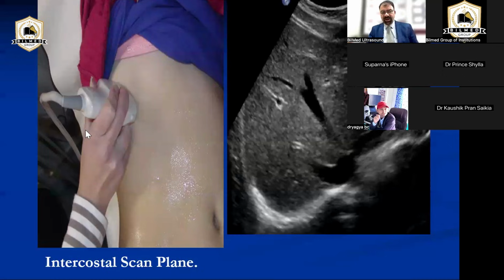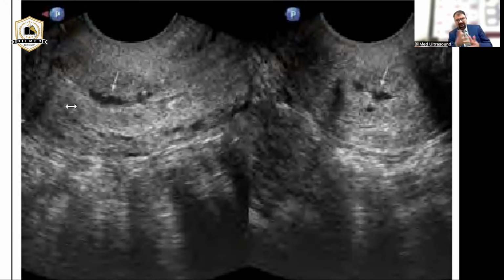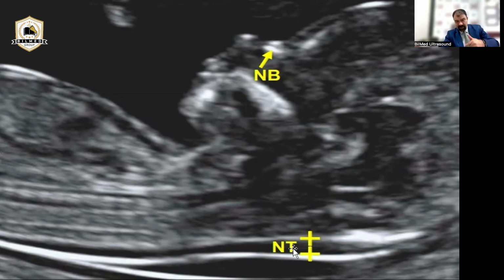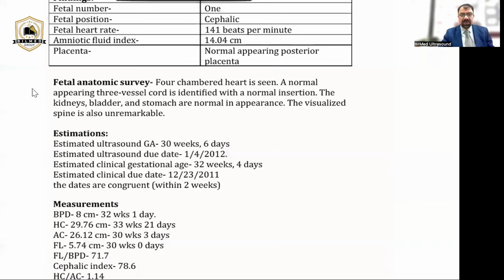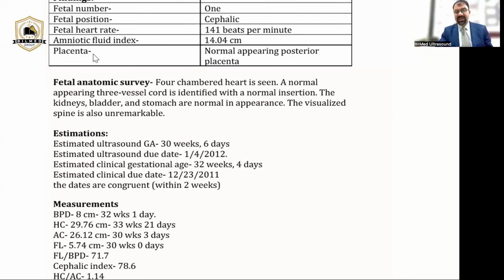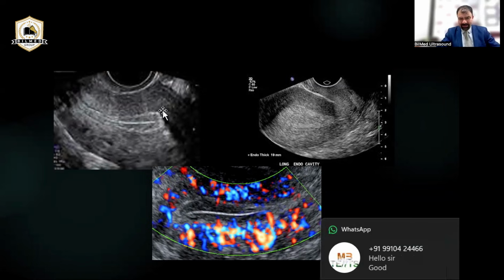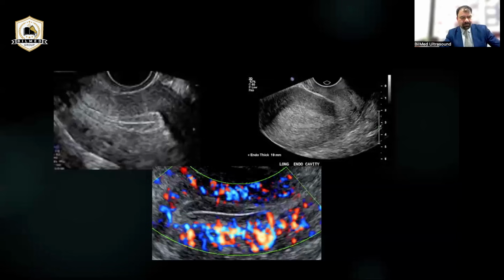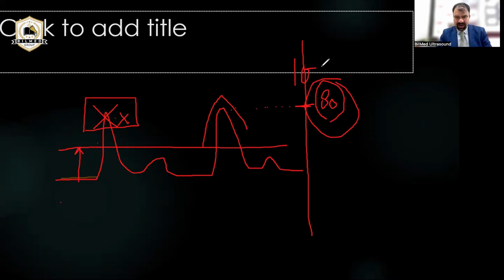Live Doubt-Clearing Sessions | Bilmed Group of Institutions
💬 Learn, ask, and excel with Bilmed Group of Institutions!
Join our interactive live doubt-clearing sessions designed to help medical professionals strengthen their understanding of ultrasonography.
✅ Get answers from expert trainers
✅ Clarify complex concepts instantly
✅ Enhance your learning experience